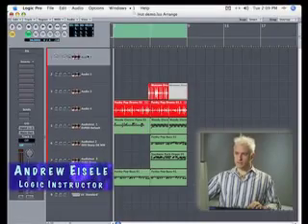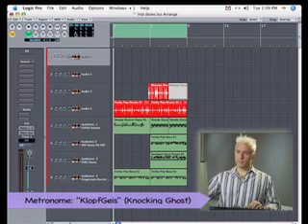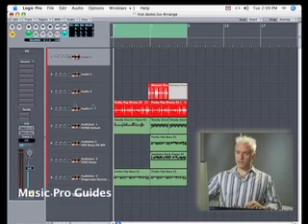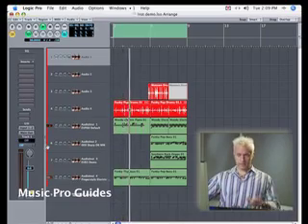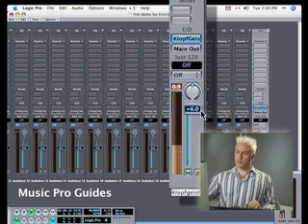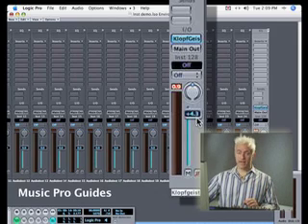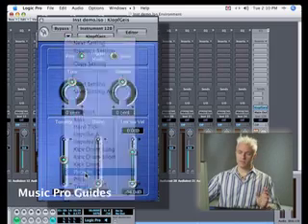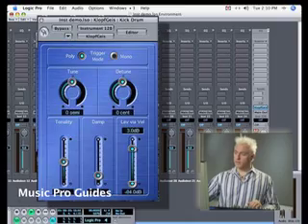The Metronome in Apple Logic 7's Arrangement Screen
Working with the Metronome instrument track in your arrangement in Apple's Logic 7. From the Hal Leonard DVD Logic 7 Instruments & Plug-Ins, in the MusicPro Guides series. The full video is available now at your nearest Guitar Center.